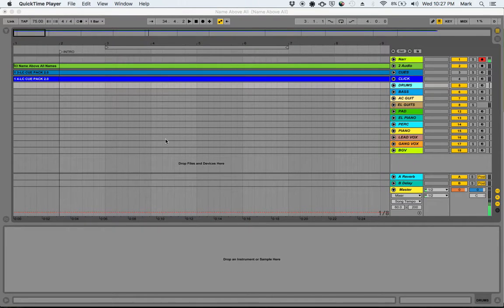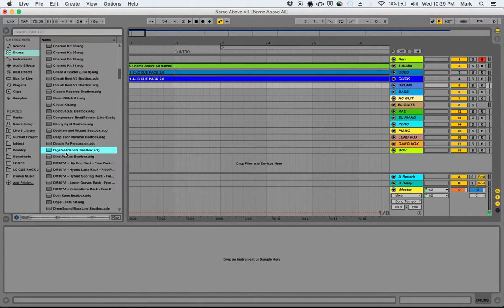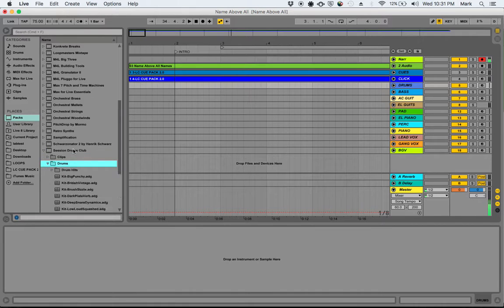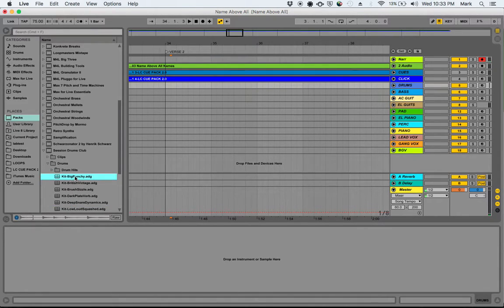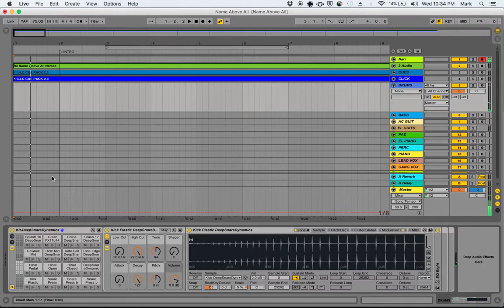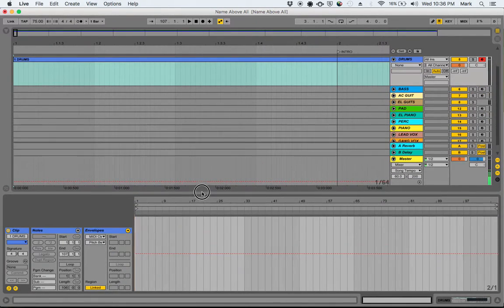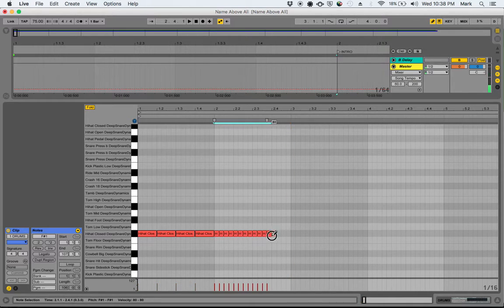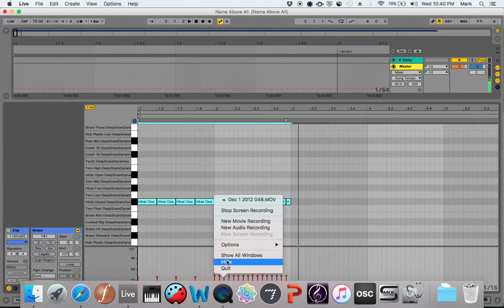Adding a MIDI Drum Device